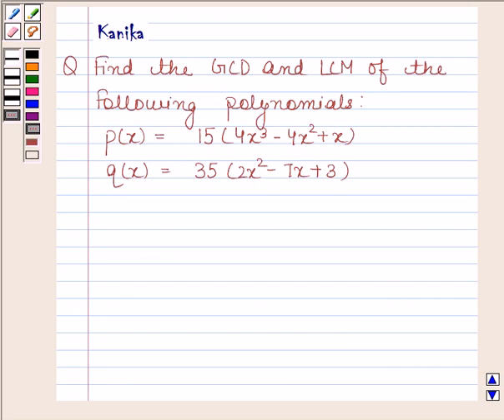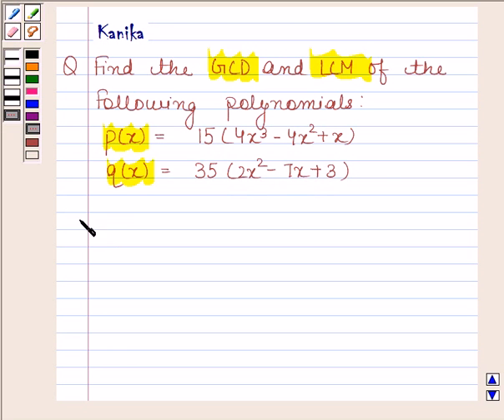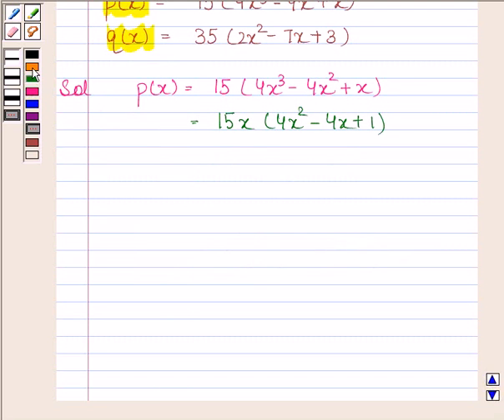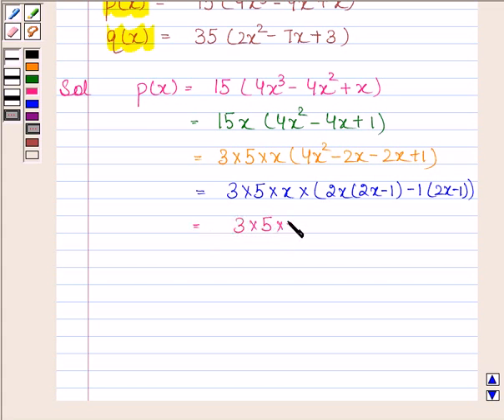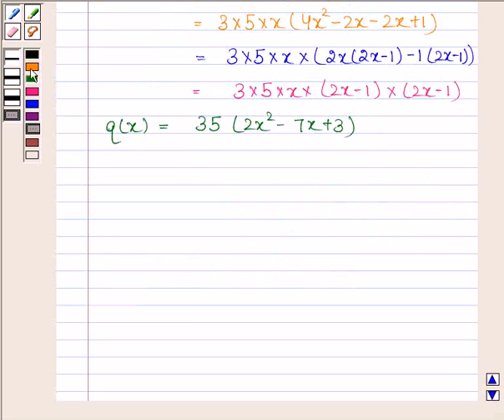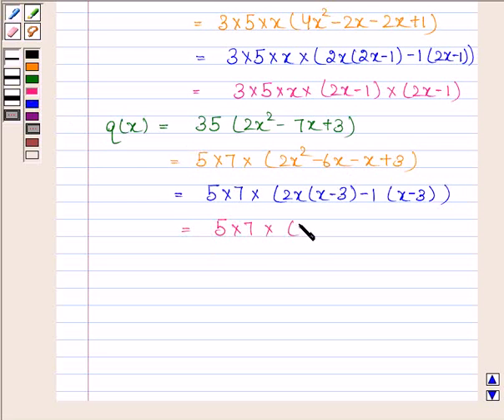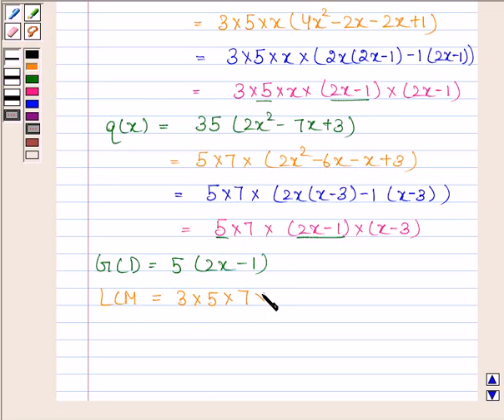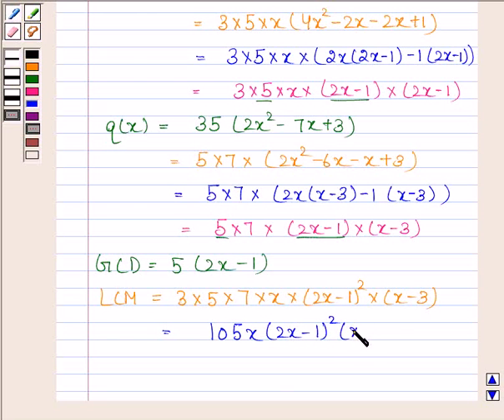Maths X PreBoard KV B 2007 1 9